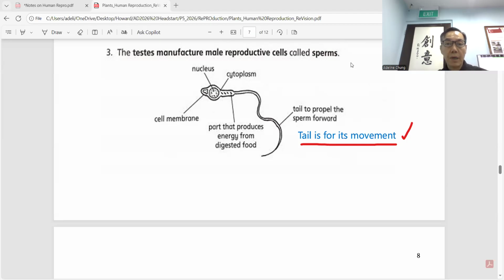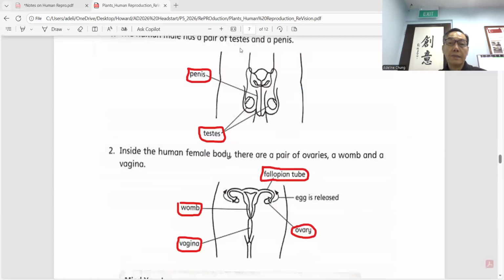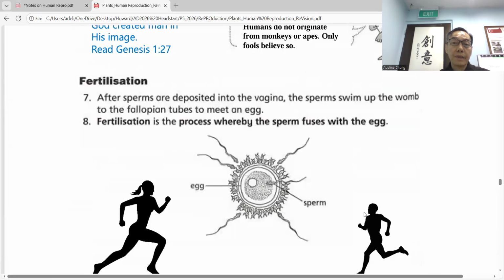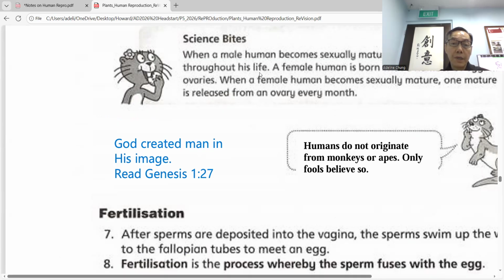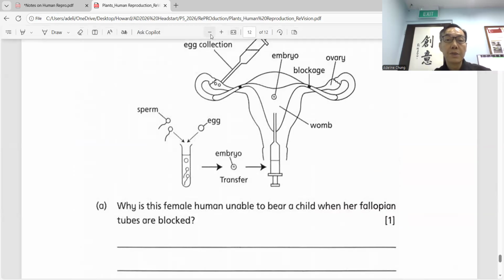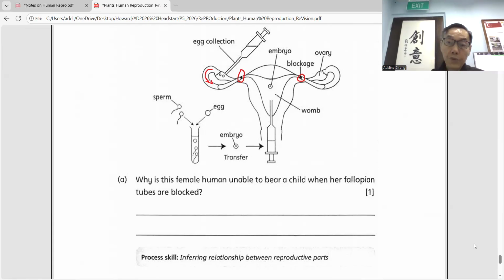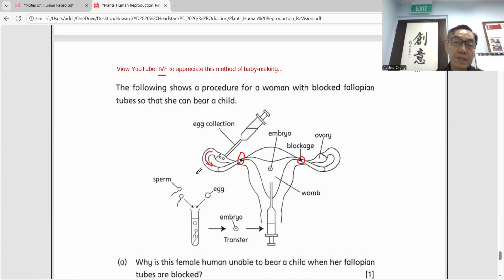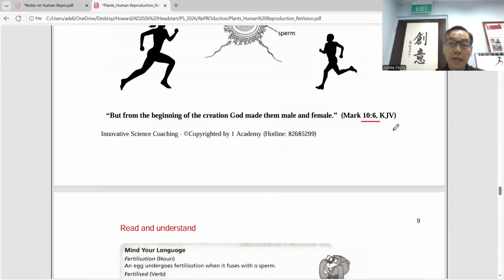Humans don't come from apes or monkey